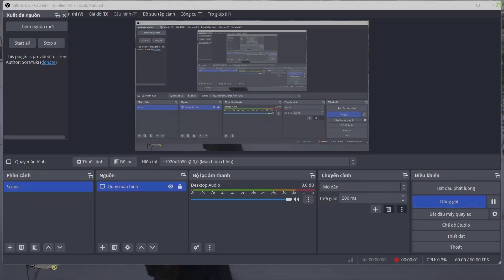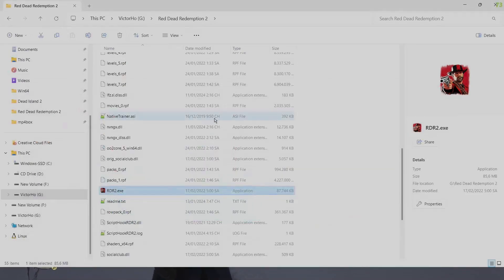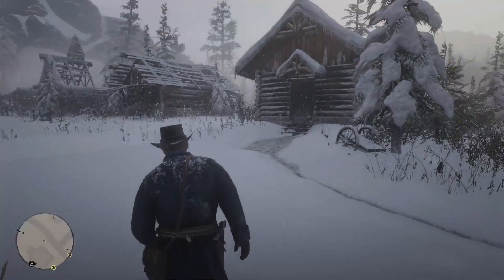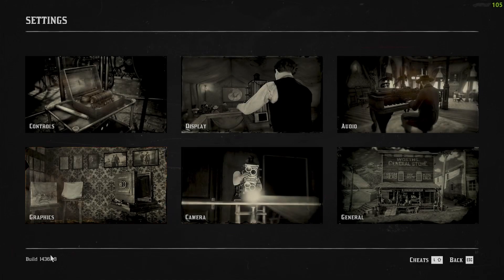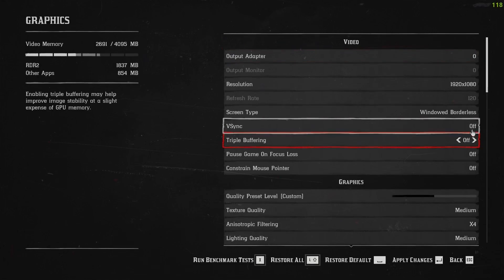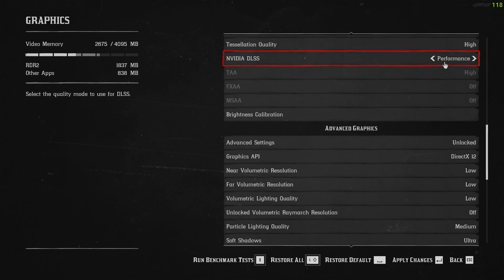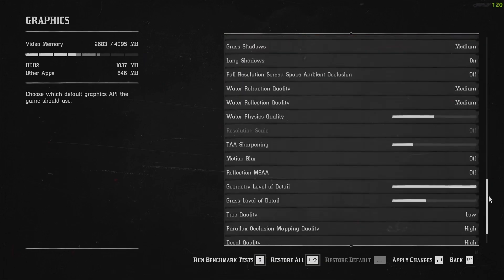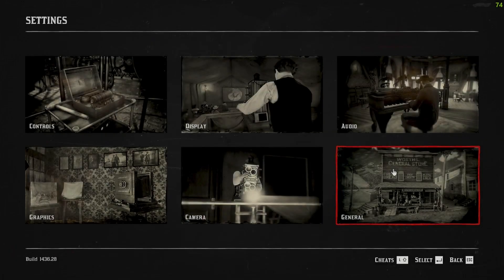(Crack version) RDR 2, Install FSR 3 frame gen / 60 FPS, {GTX 1650}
Install FSR 3 frame gen in Crack version of RDR2 / 60 FPS, {GTX 1650}
: I Dont promote piracy this video is only testing purposes:
so friends in this video i showed how to install luke fz fsr 3 mod in crack version of rdr2. also best settings for gtx 1650. all files are on my discord server. many peoples are asking how to install fsr 3 mod in crack version of rdr2 so here it is. ENJOY.
TIMESTAMPS:
0:00 HOW TO INSTALL fsr 3 .
0:40 settings and gameplay.
Editing Software: adobe pro
Recorder : mirills action
laptop specs: gtx 1650 g6
16gb memory
 Ryzen 5 5600h
 512gb nvme ssd.
windows 10.